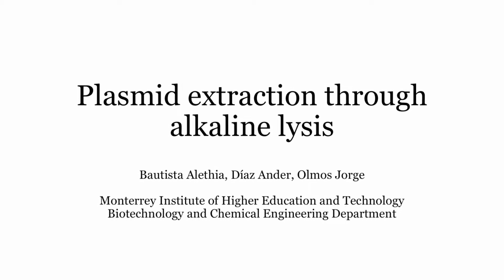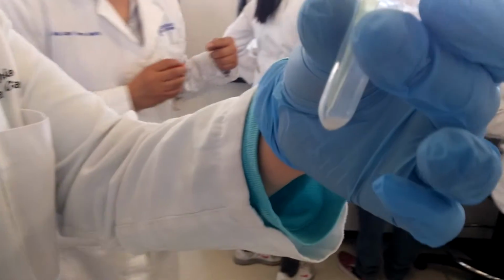Practica 9: Extracción de plásmido por lisis alcalina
Equipo 5
Grupo 3
Laboratorio de ingeniería genética
ITESM CEM